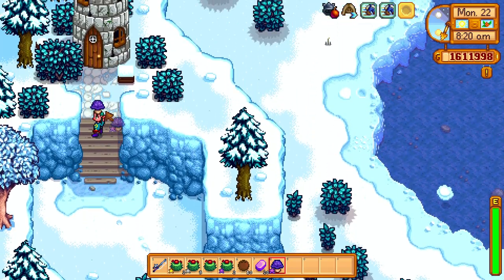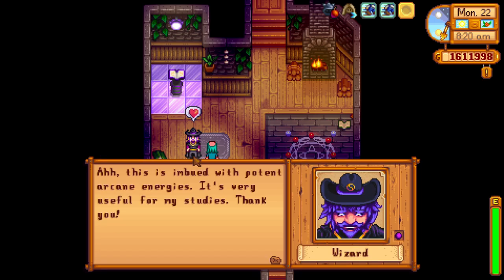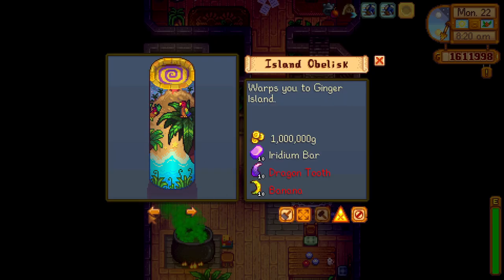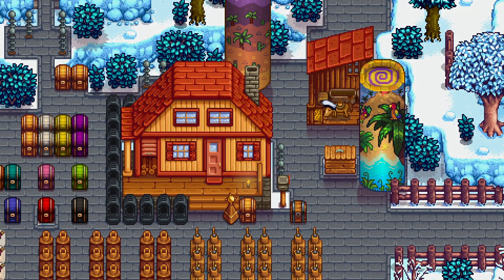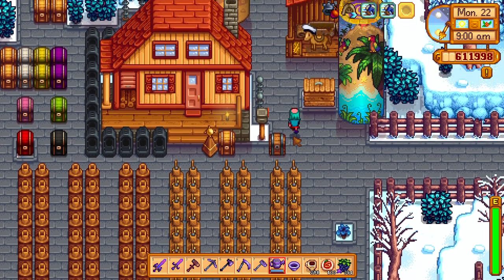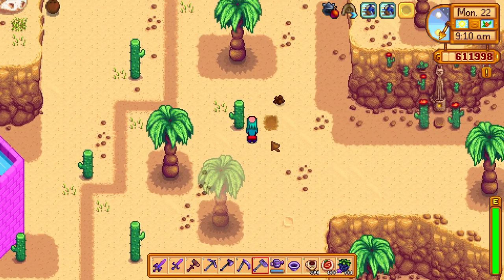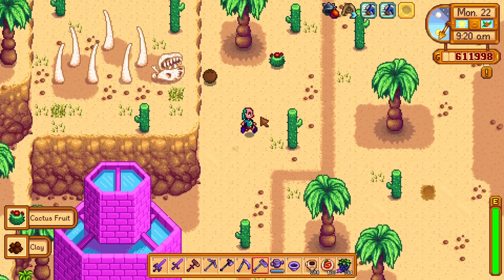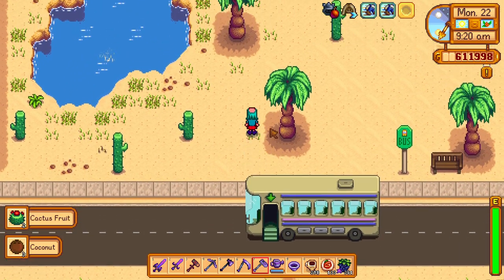Desert Obelisk how to build this in your farm so you can get to desert easily - Stardew Valley 1.6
I show you how I made the desert warp tower in my farm so I can go to the deserts and visit sandy